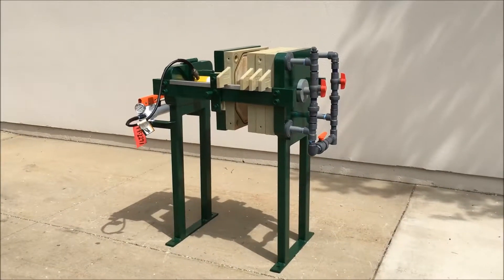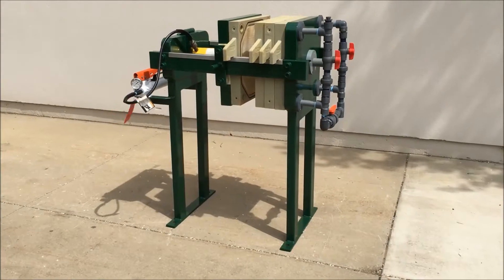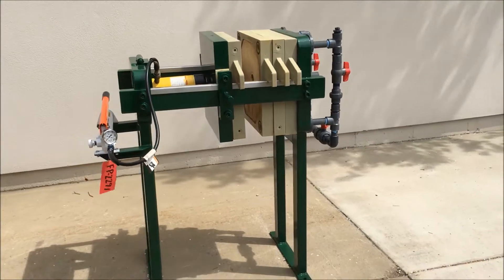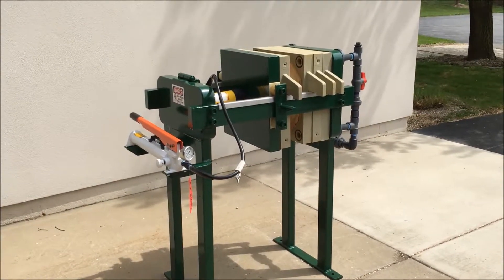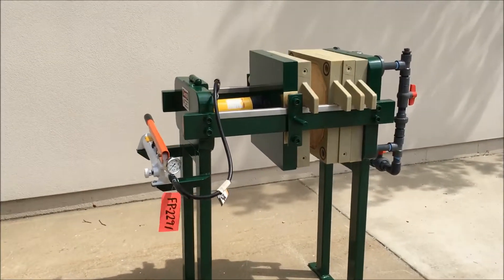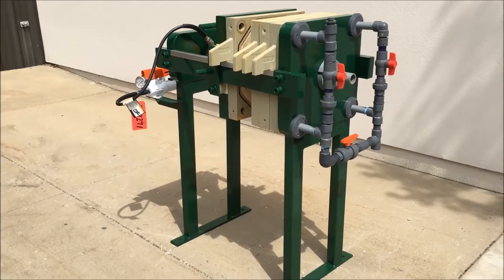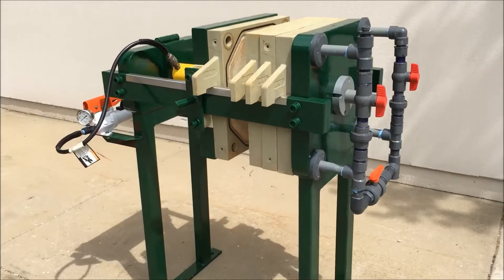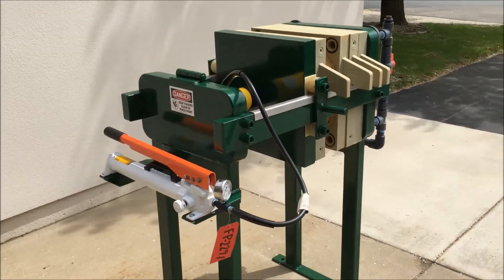WWE 1/2 Cu Ft Filter Press FP2291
WWE 1/2 Cu' Manual Filter Press FP2291
Four 470mm Gasketed Plates
Manual press
OAD: 52"L x 36"W x 56"H
New Plumbing

Lanco LLC
665 10 Mile Road NW